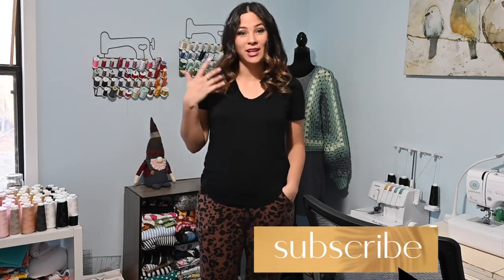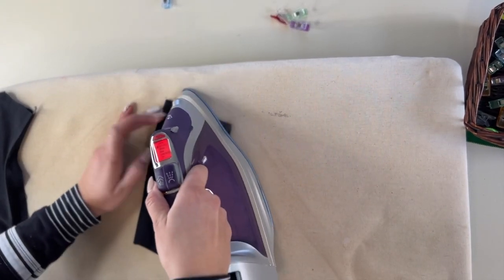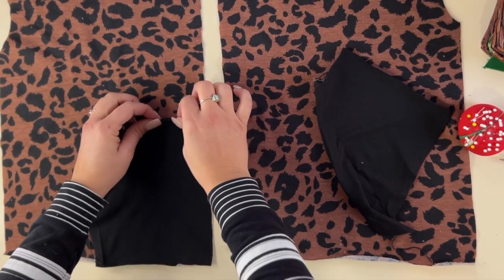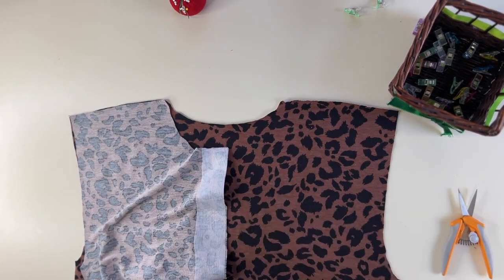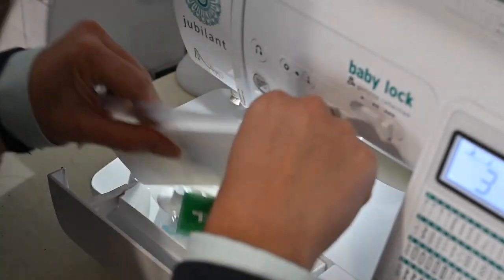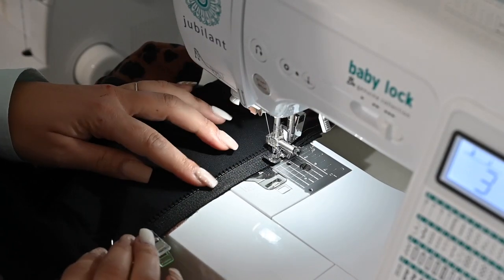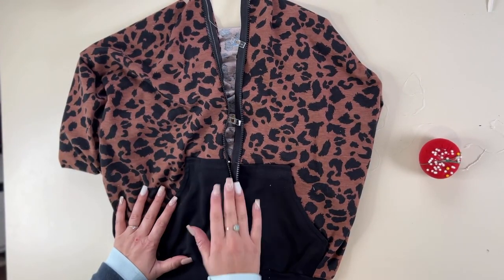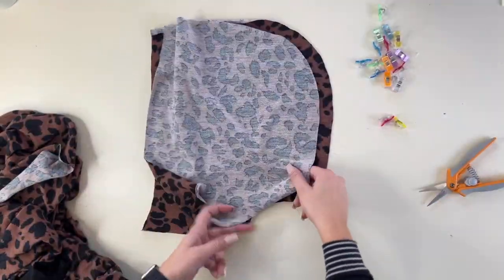FREE Zip Up Hoodie Tutorial!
Let’s sew up the FREE Jack Hoodie by @petitestitchery311